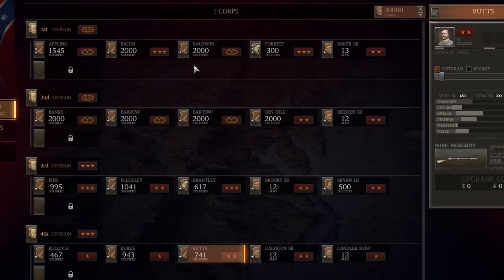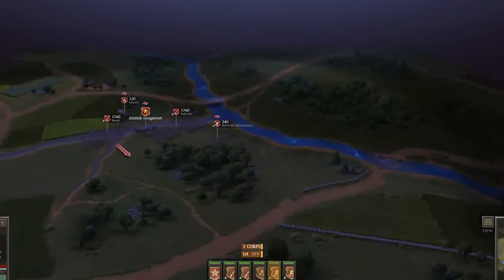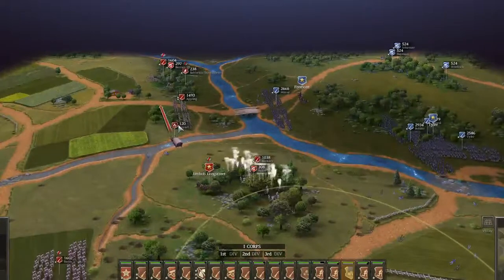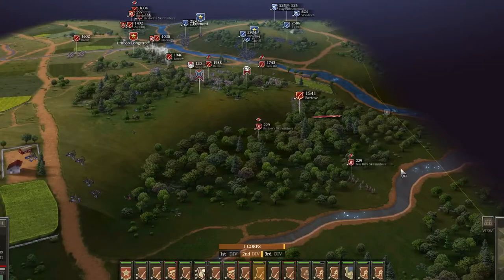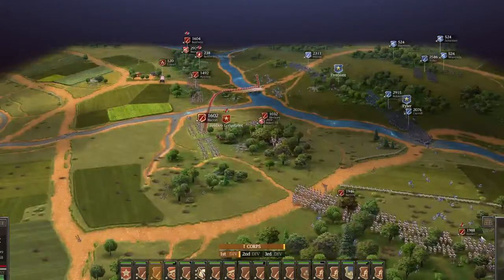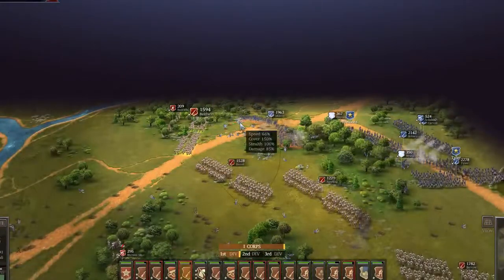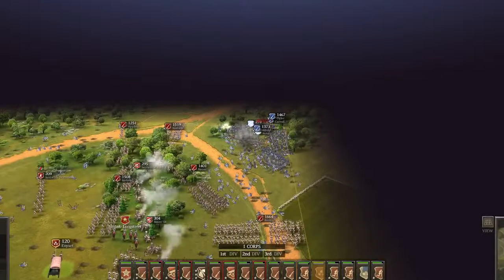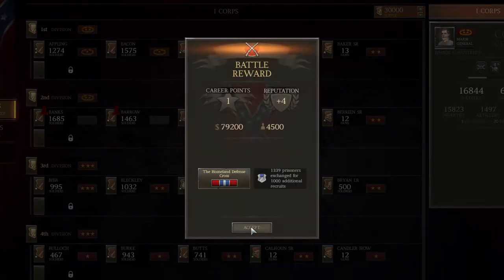Ultimate General Civil War : Confederate MG : Part 9 : Port Royale